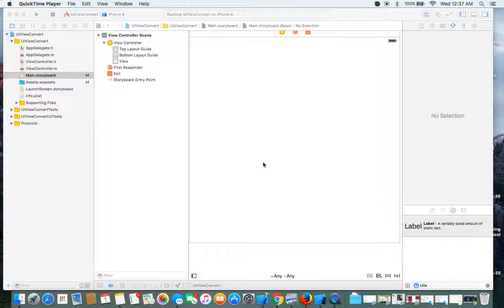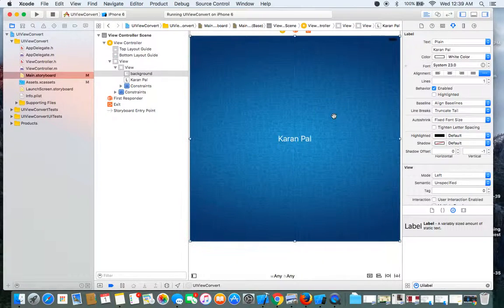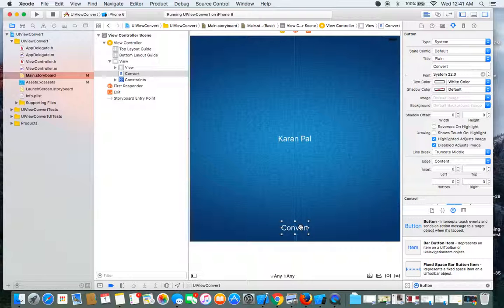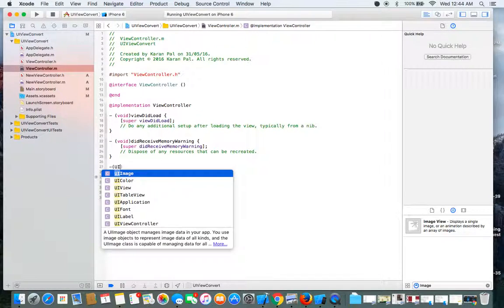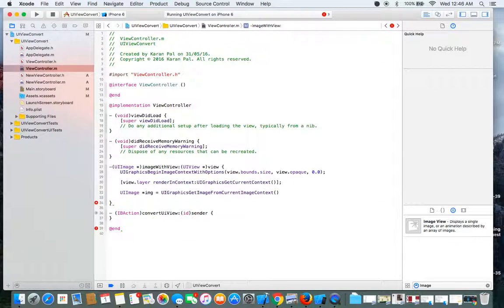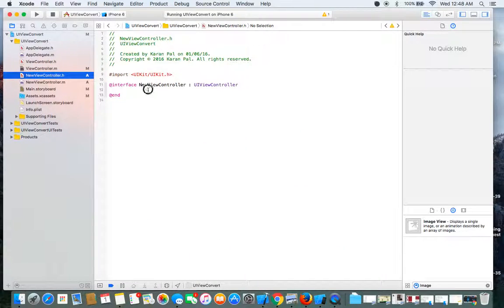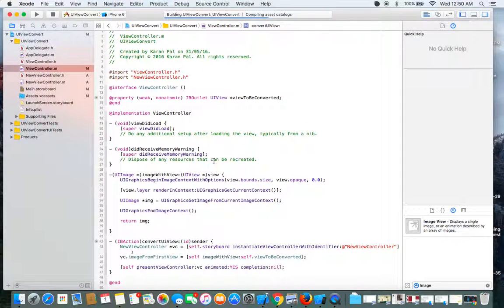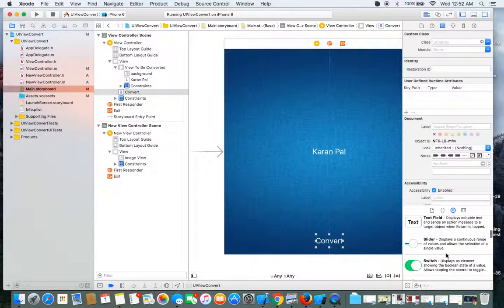How to convert a UIView to UIImage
Hi, I know may be my flow of speaking is quite buggy but as i am new to this thing. i'll try my best to be more clear.

Thanks.